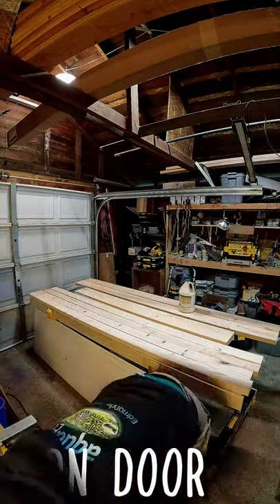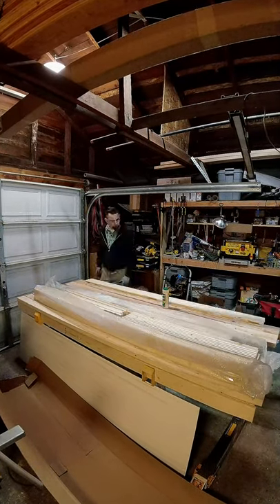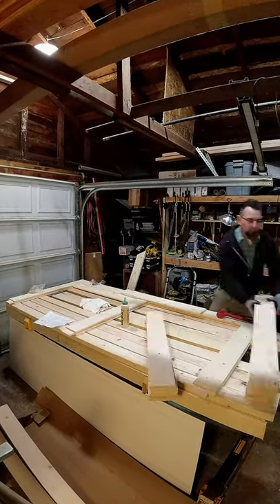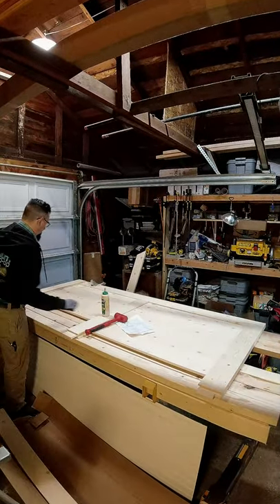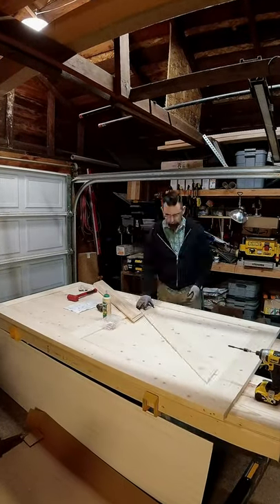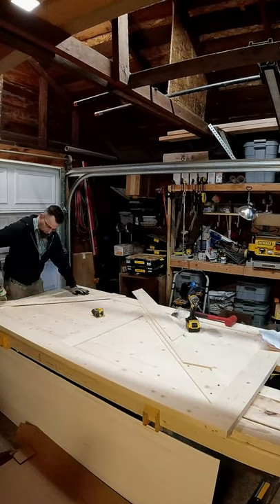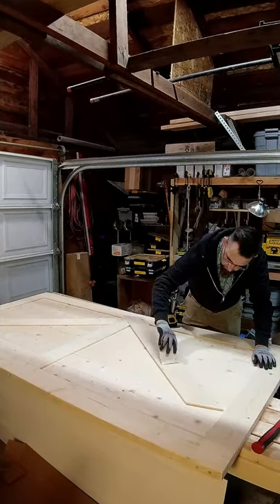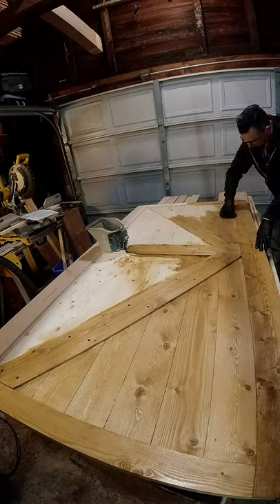Barn Door A Simple DIY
DIY Barn Door

Amazon Store